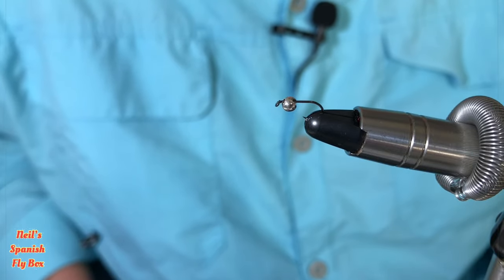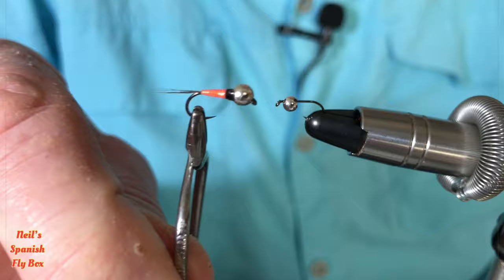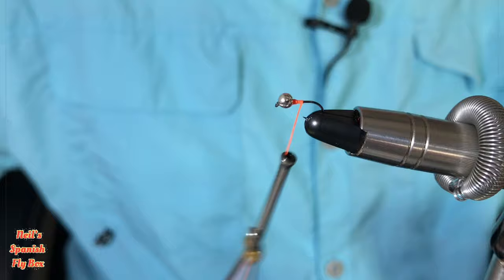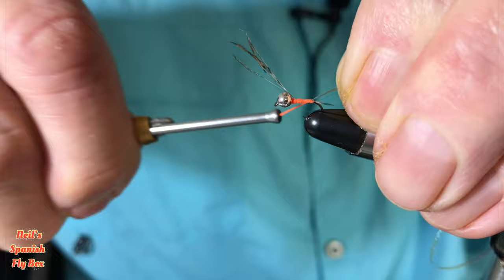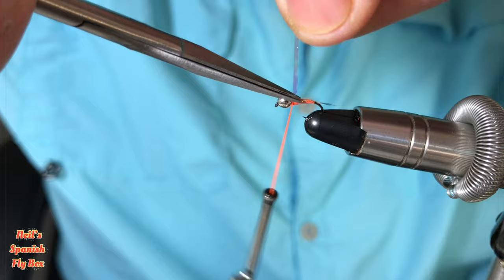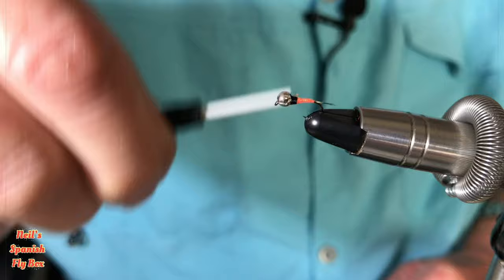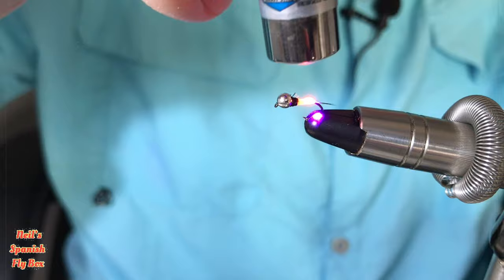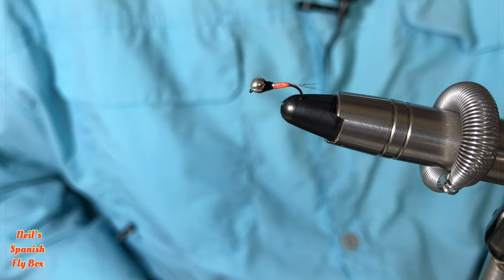Fly tying - Butano Perdigon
Welcome to Neil’s Spanish Fly Box, where we take a look at some of the flies used in Spanish competitions.

Learn about some new (some, not so new) and interesting fly patterns, that can be found in every Spanish fly fisherman’s armoury, including some ‘must haves’!

I have fly fished in Spanish competitions for 8 years, in both rivers and still water, learning a great deal about the Spanish way of fishing and the flies that are used.